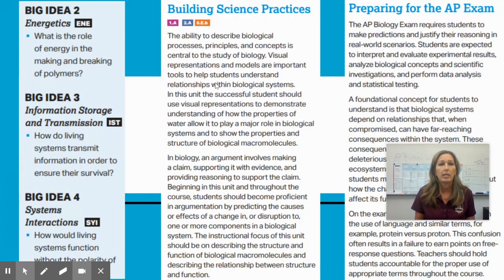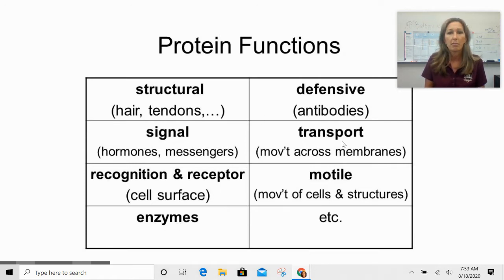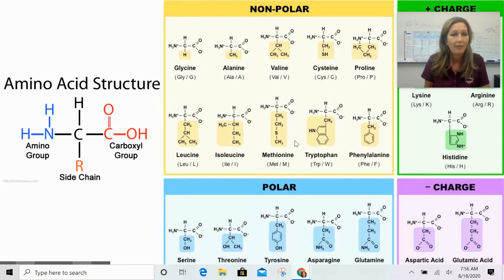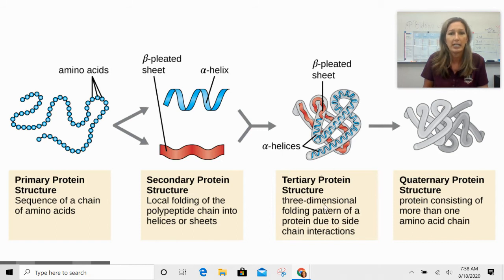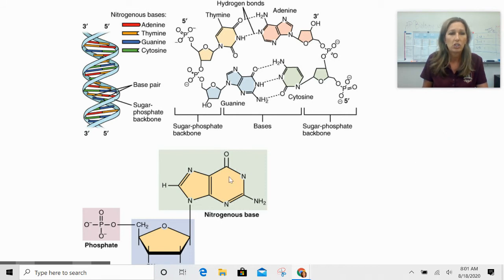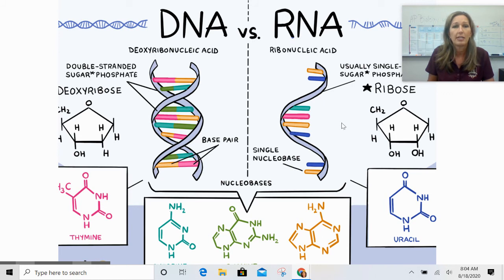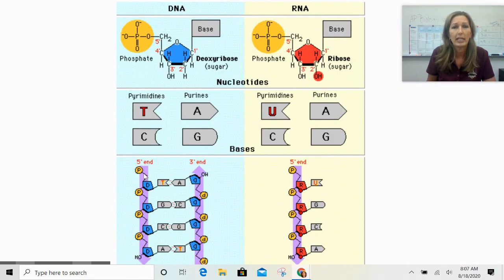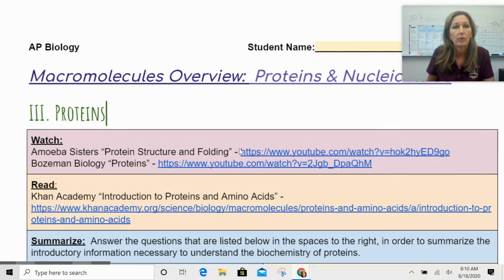Macromolecules Overview: Proteins & Nucleic Acids w/ Mrs. Shelton at WHS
Mrs. Shelton explains the basic structure and function of Proteins and Nucleic Acids to AP Biology students at Whitney High School.